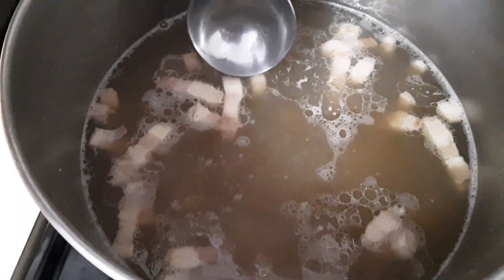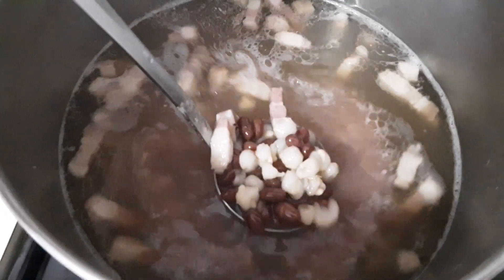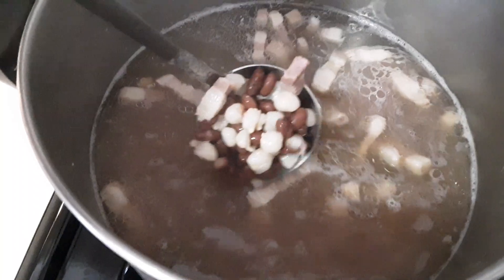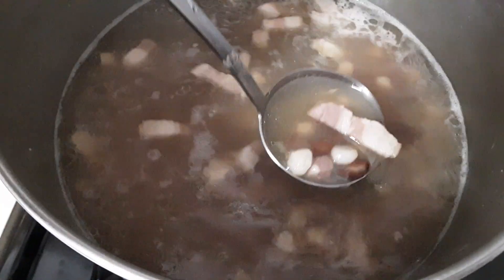Daves Cookin Show episode 107 - Corn Soup